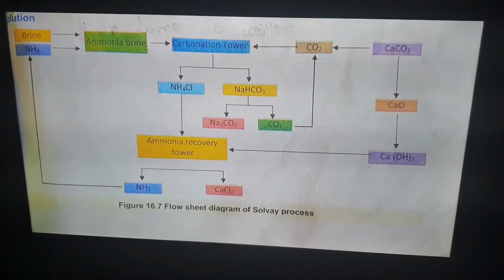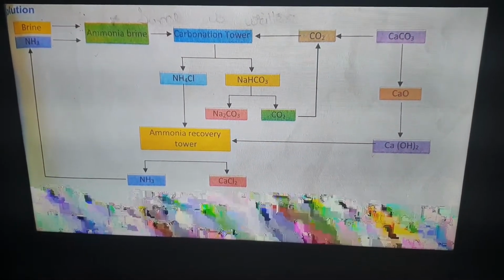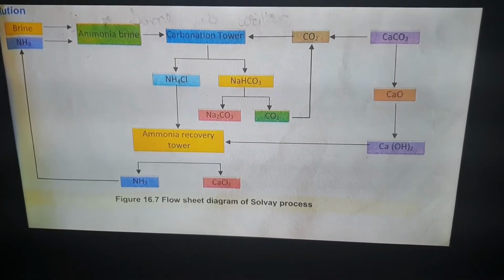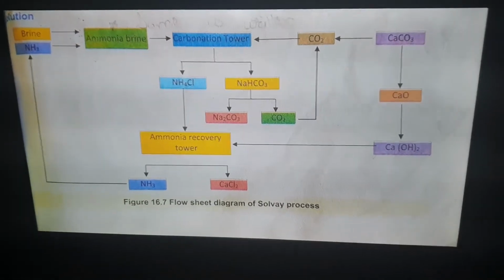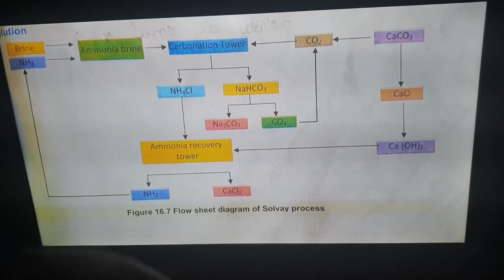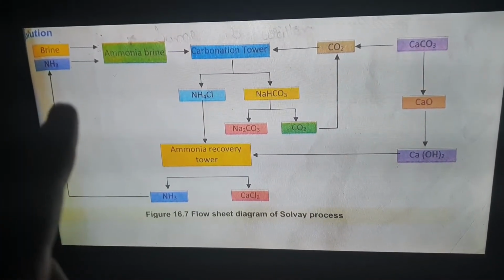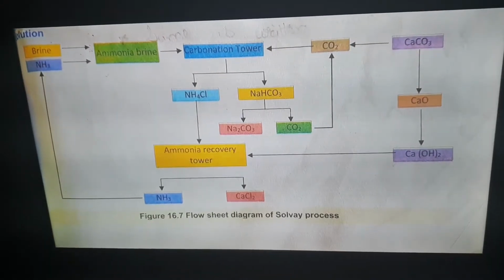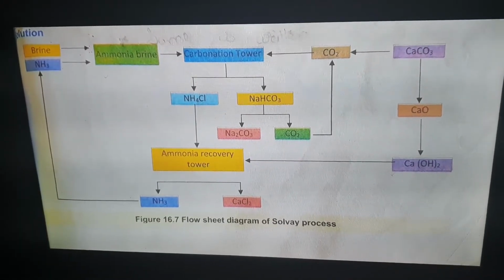SOLVAY PROCESS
IT IS A TOPIC FROM CHEMISTRY